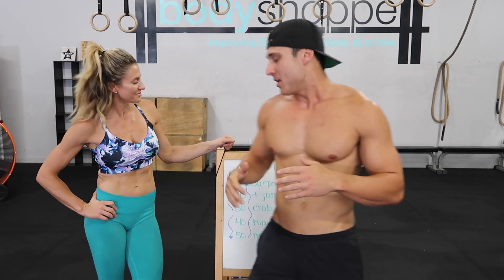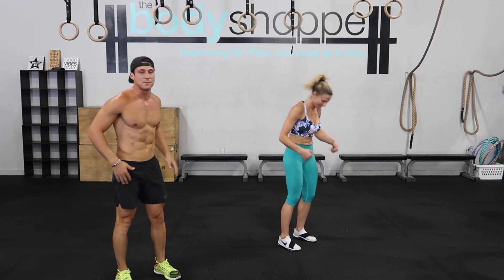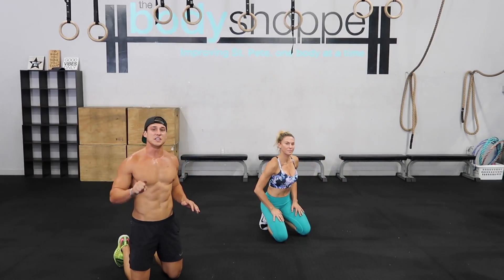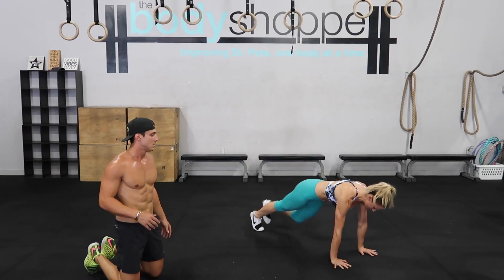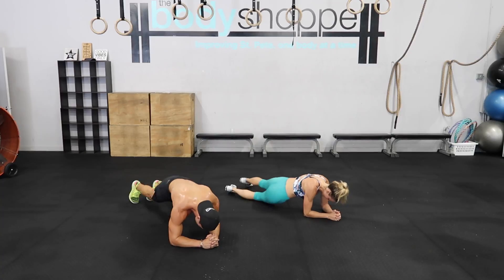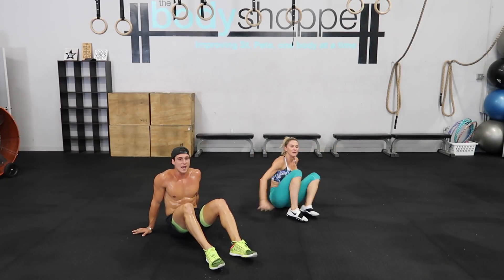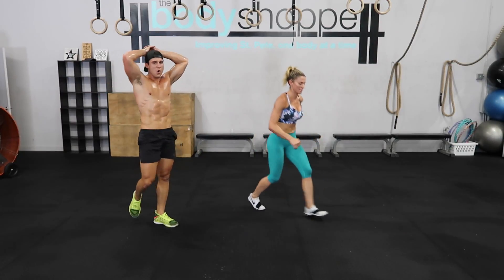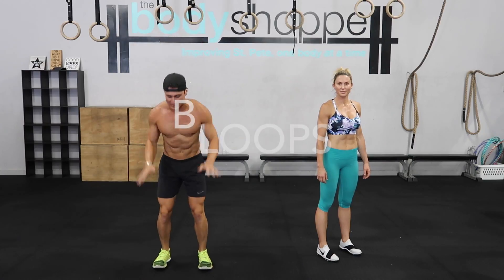"See You Ladder" - HIIT workout..... GOOD LUCK!!!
Here is a total body HIIT workout for any fitness level to preform. Jodi and I take you through step by step of what you will be doing and how the movements should be done making sure you stay at your own pace keeping strict form. We start the workout together with you ensuring you stay motivated to finish. Jodi will be preforming the modified version of each movement while I will be showing the advanced version. Get your sweat on and push yourself to the limit to get those results you are looking for.

3 rounds 2 minute rest after each round
(Go through all the movements and then climb back up the ladder)
10 Burpees
20 Plus Jumps
30 Crab Taps
40 Hip Drops
50 Mountain Climber